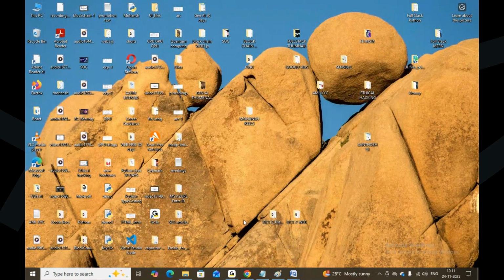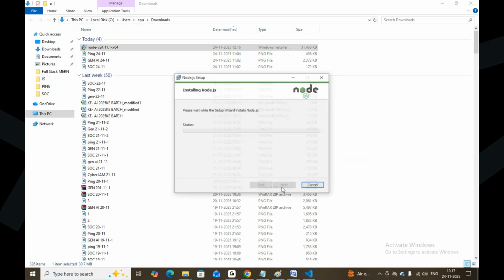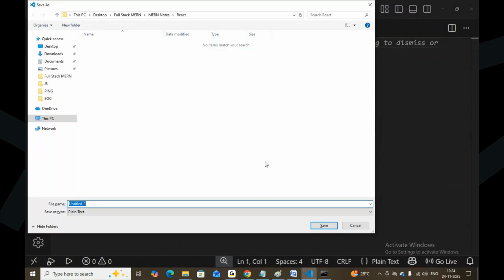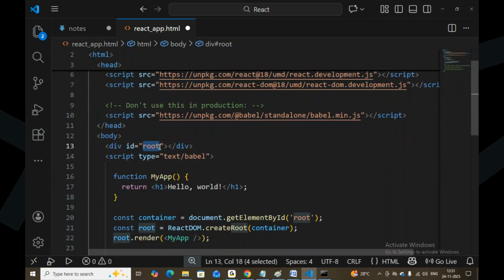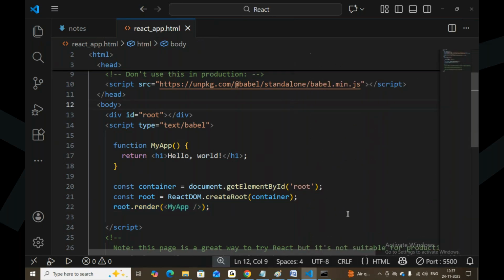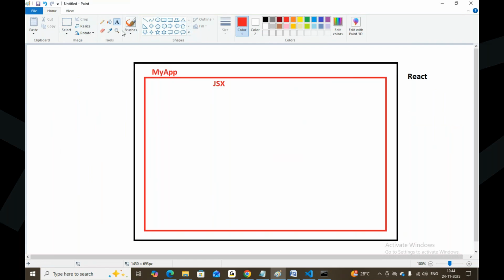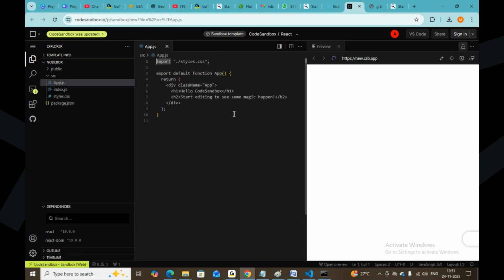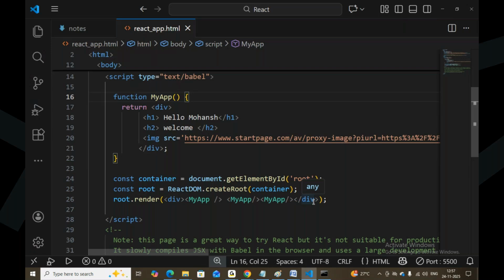MERN Stack | Day-23 | React | Node | MongoDB | Machine Learning | AI | Online | Training | Best